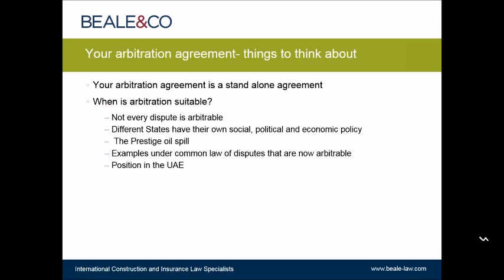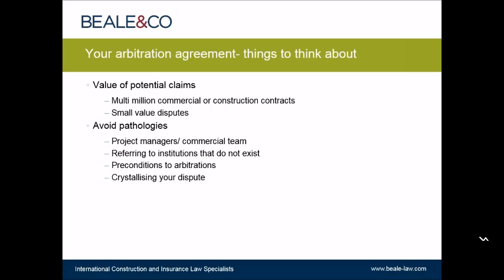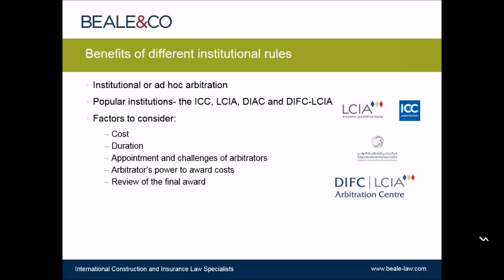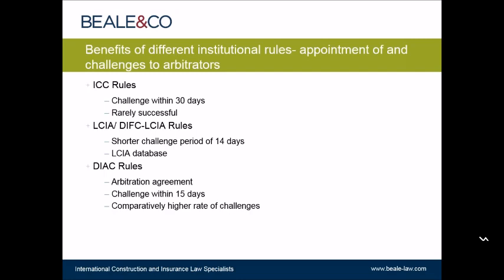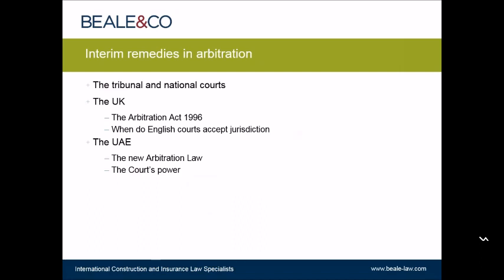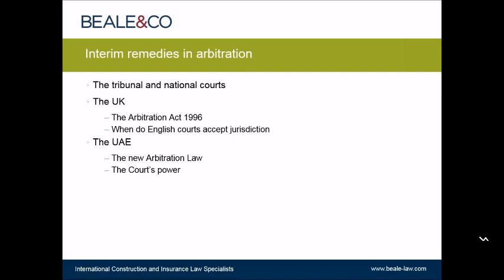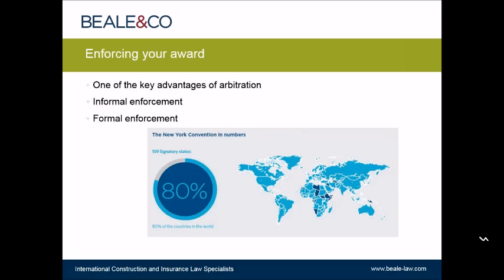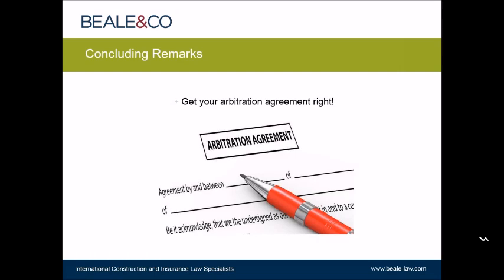Webinar: A practical perspective on arbitration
In this webinar Senior Associate Sadaff Habib discusses:
- Your arbitration agreement – things to think about
- Benefits of different institutional rules
- Interim remedies in arbitration
- Enforcing your award